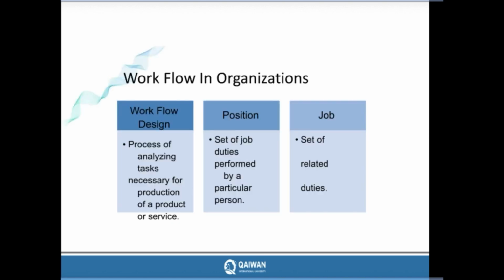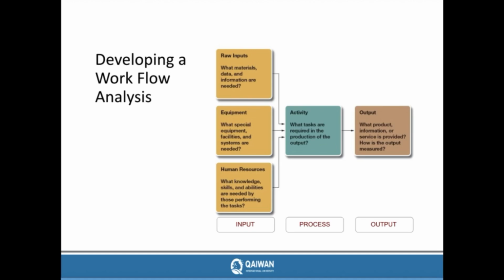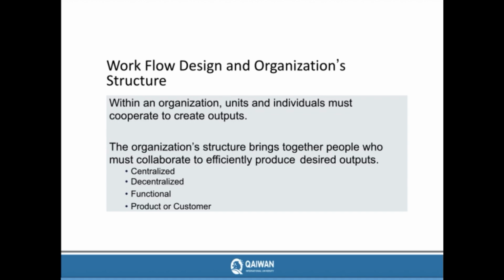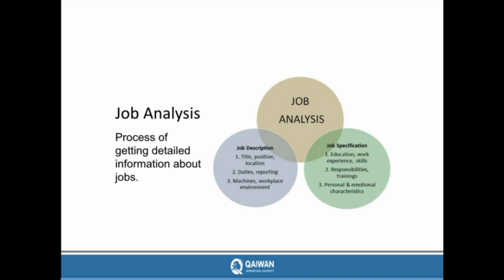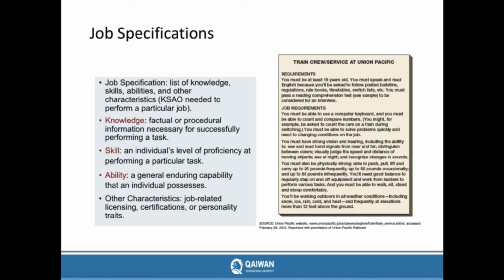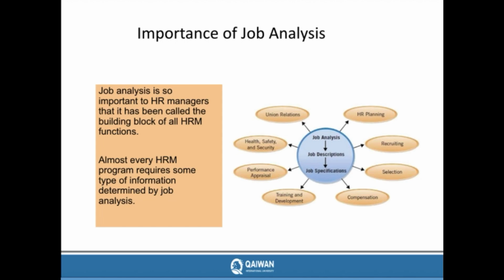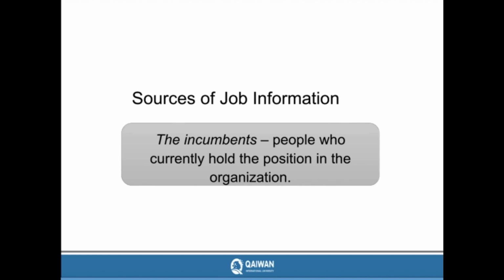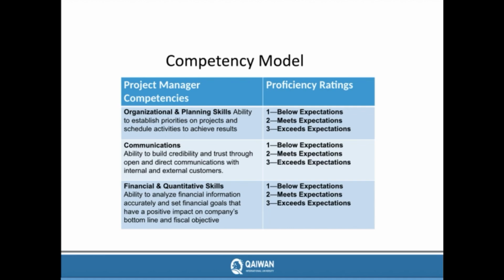Chapter 2 Introduction To Human Resource Management HRM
Part One : Analyzing Work